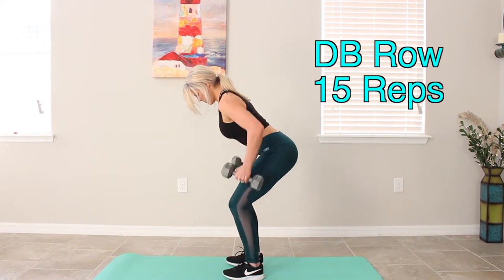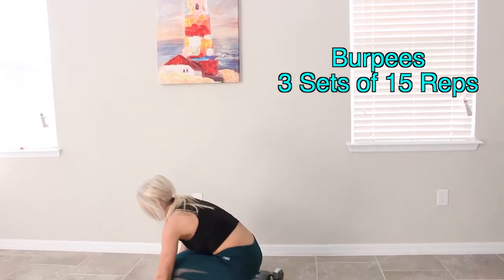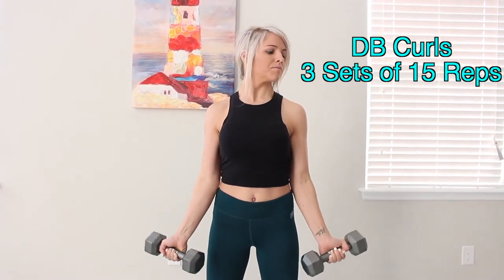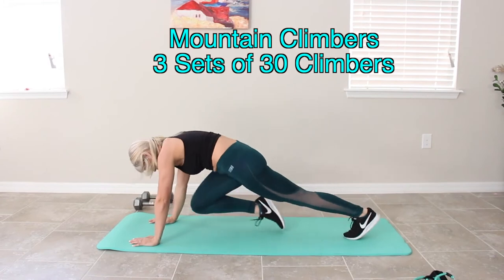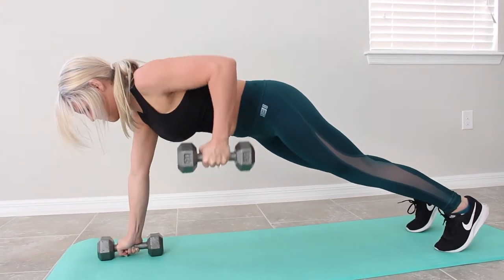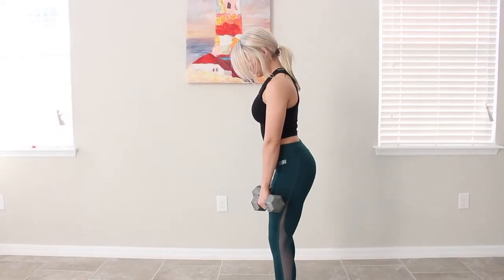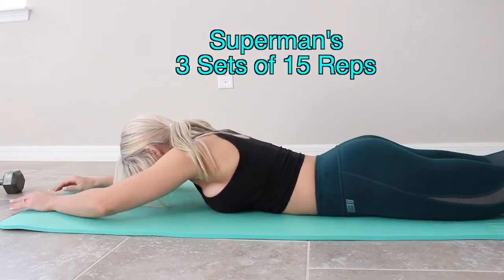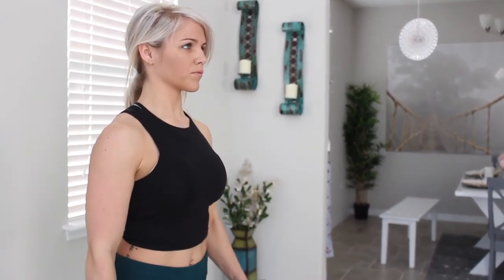AT HOME WORKOUT | BACK & BICEPS + CARDIO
THE WORKOUT:

SUPERSET #1
Dumbbell Rows - 3 sets of 15
Burpees - 3 sets of 15

45 SECOND REST

Dumbbell Curls - 3 sets of 15

SUPERSET #2
Mountain Climbers - 3 sets of 30
Plank Row - 3 sets of 15 reps

45 SECOND REST

Resistance Band Curls - 3 sets of 15 reps
Dumbbell Deadlift - 3 sets x 15 reps
Supermans - 3 set x 15 reps
One Arm Dumbbell Hammer Curl - 3 sets x 15 reps

CARDIO:
20 minute jog

DONE